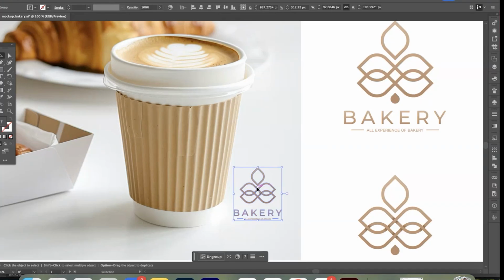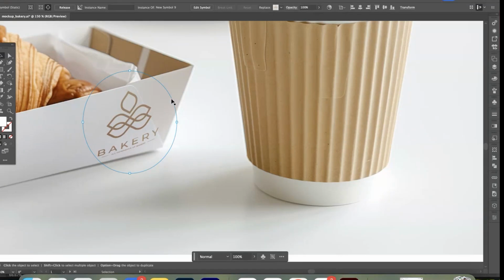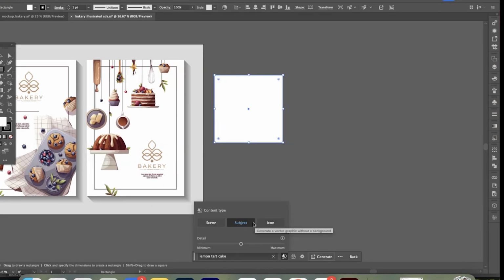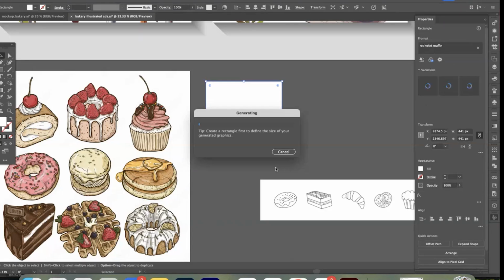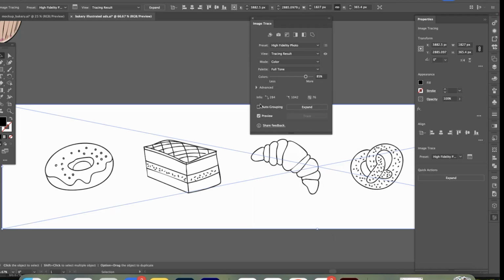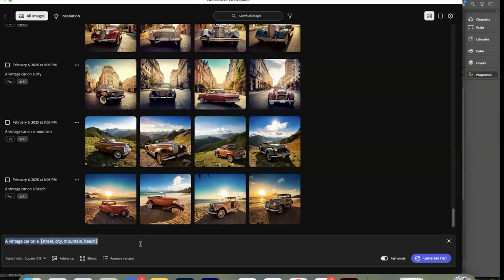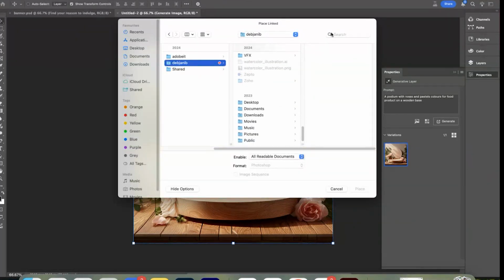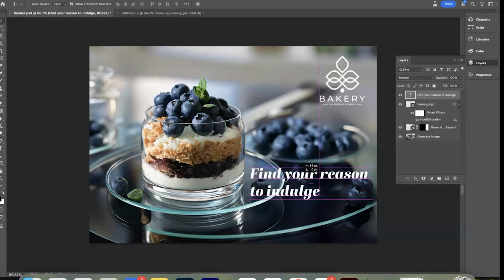Masterclass on Firefly, Photoshop and Illustrator Workflow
Adobe India Ambassador Program